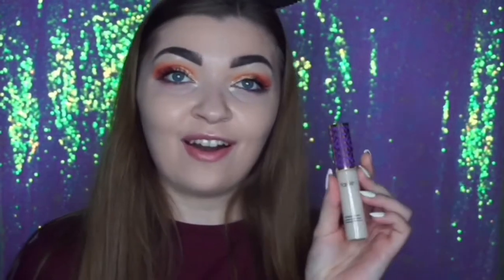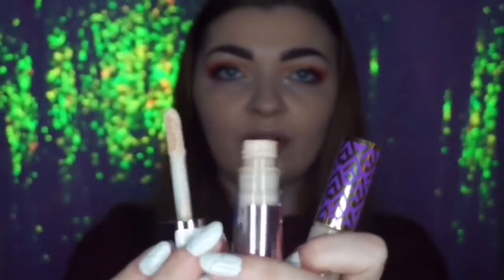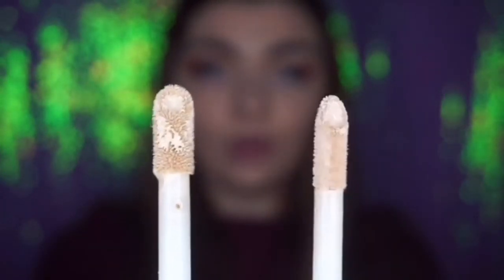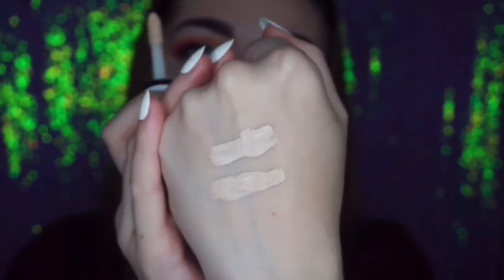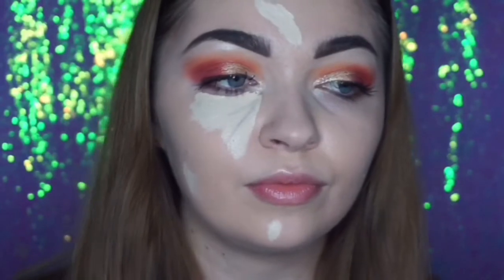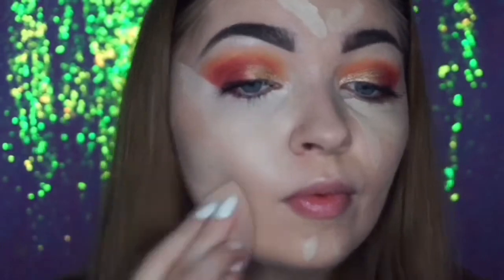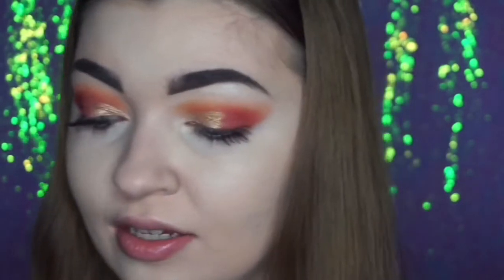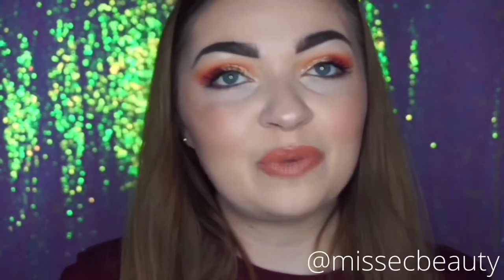DUPE OR DONT? TARTE VS MAKEUP REVOLUTION// MISSECBEAUTY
This is my first Dupe Or Don’t video! If you’d like more please give the video a thumbs up and let me know which other ones you’d like to see!

NCS- High